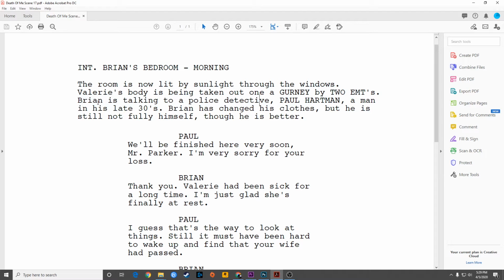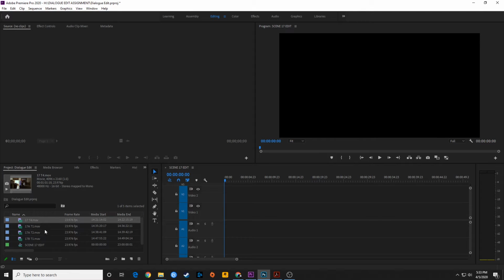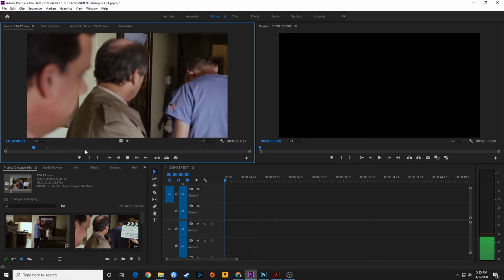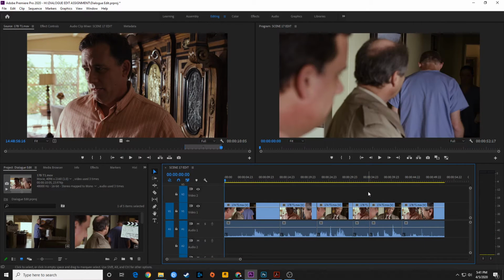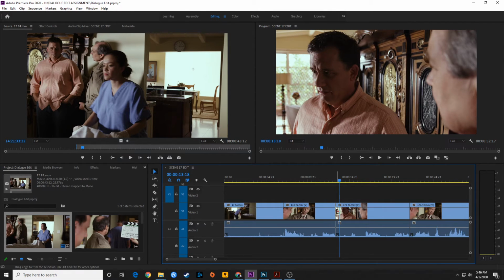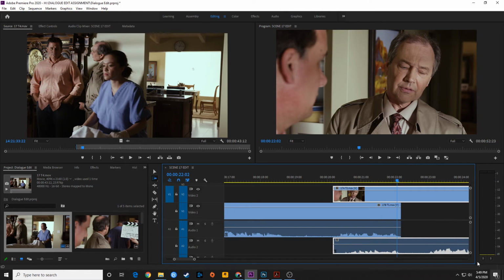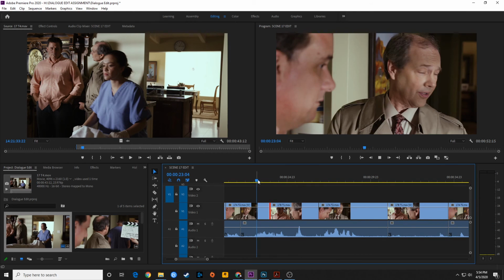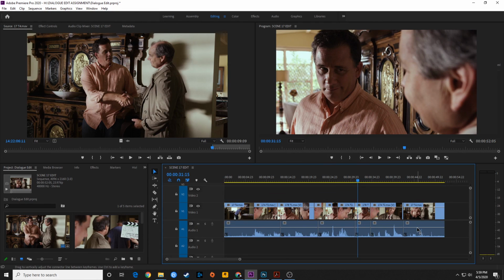E45 - How to Edit - Editing Dialogue - Adobe Premiere Pro CC 2020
In this episode, I continue teaching the editing process showing how to edit a scene of dialogue.